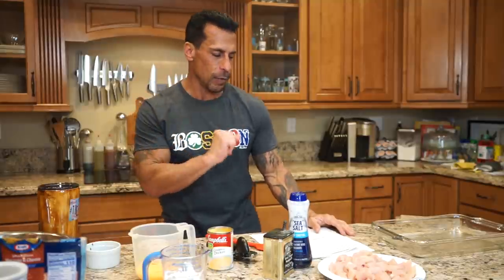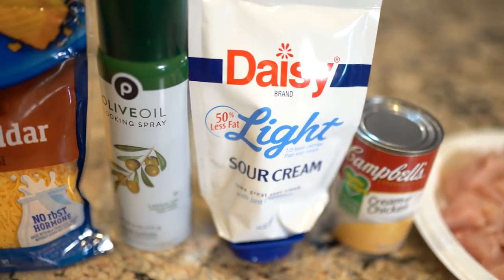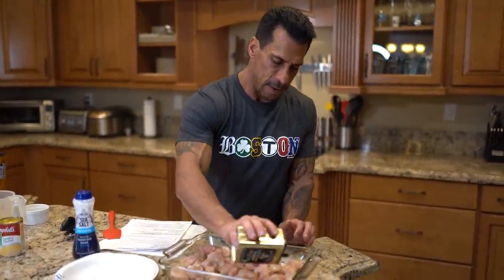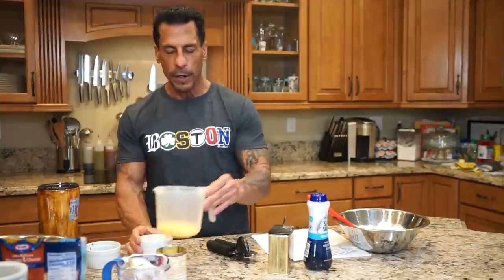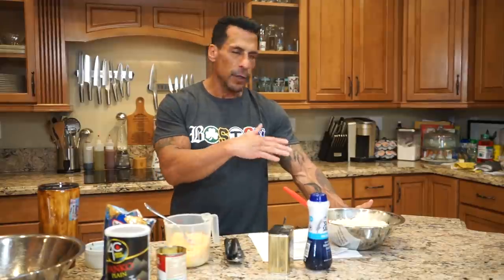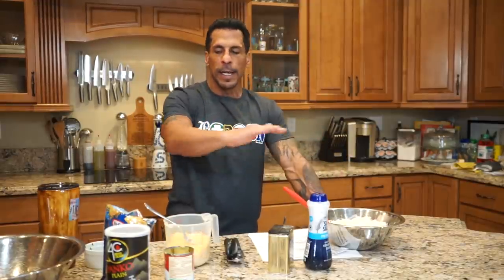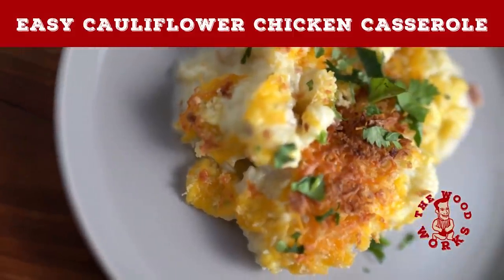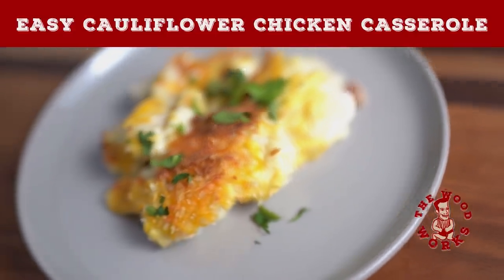Easy Cauliflower Chicken Casserole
EPISODE 2:22 - EASY CAULIFLOWER CHICKEN CASSEROLE

Inspired by Betty's Chicken Divan, Danny's Easy Cauliflower Chicken Casserole is a simple weeknight meal that combines cauliflower, chicken, and cheese into the perfect dinner. This recipe is great to make ahead of time, or as a quick last-minute dinner!

Additional Music featured:
"Room Full of Smoke (REMIX)"
Artist: Danny Wood/D. Fuse
Album: Room Full of Smoke, Vol. 2